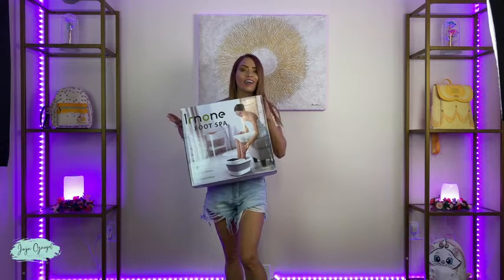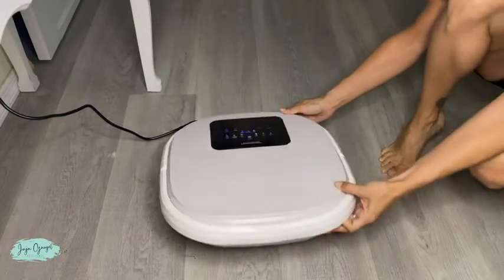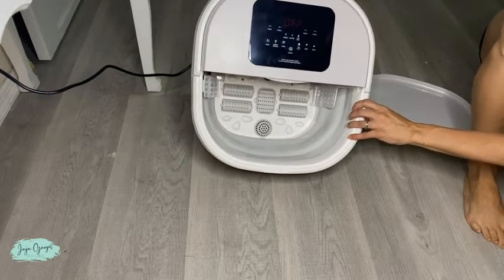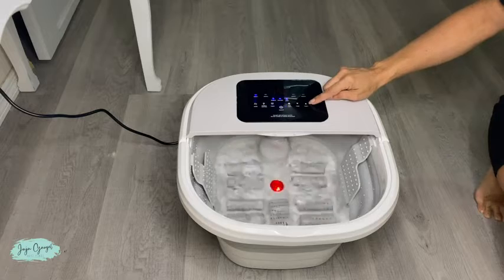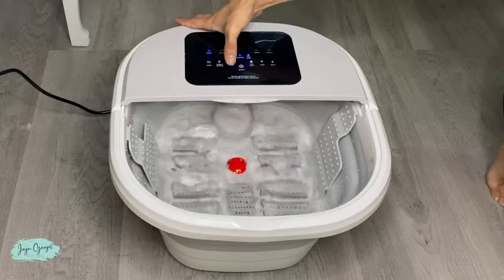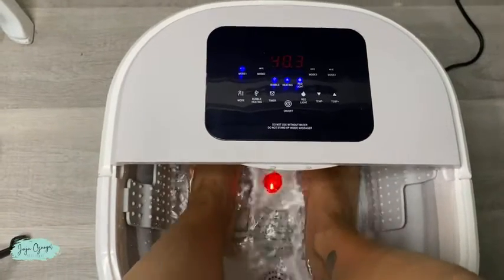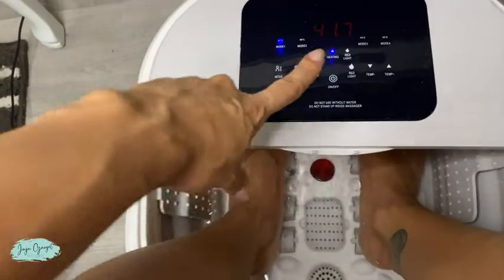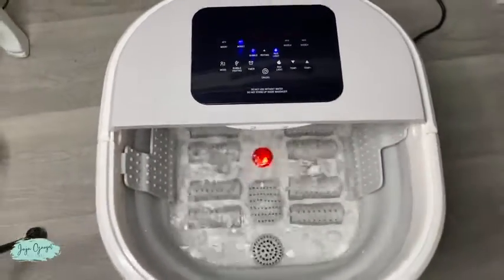IMONE Collapsible Foot Bath Massager with Heat